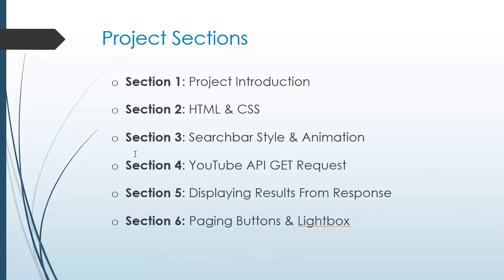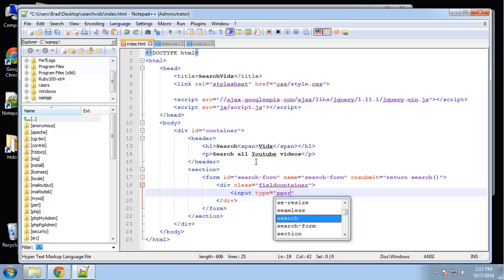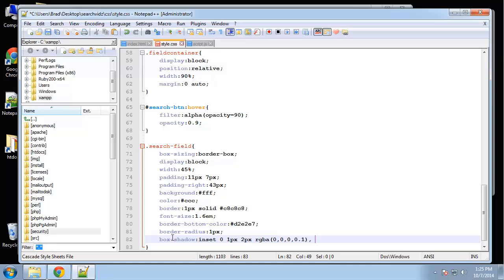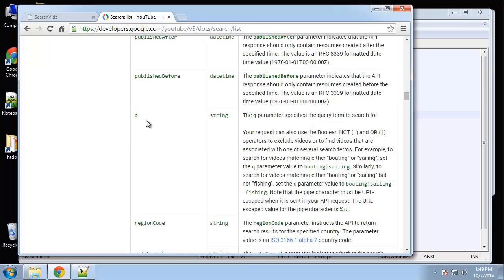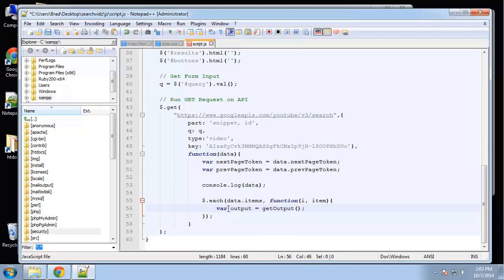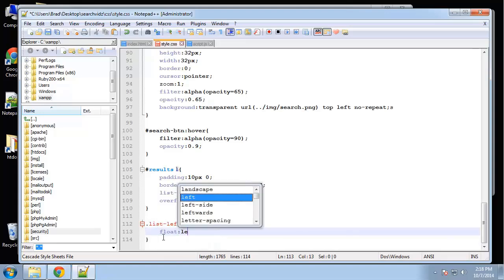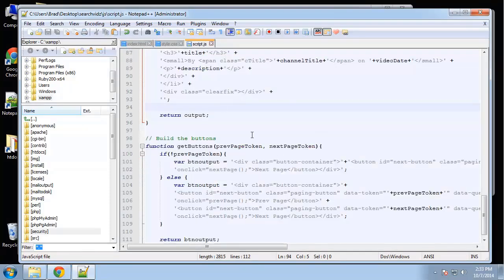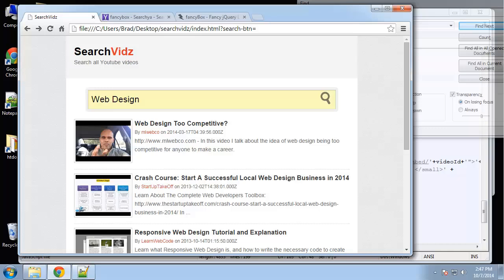Learn Javascript & jQuery | How to Build Video Search Engine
Javascript is a high level, dynamic, object based programming language. Using jQuery framework in Javascript is a smart choice to create impressive animations and webpages. In this tutorial, we will use the YouTube Data API v3 to build a video search engine. We will use the 'search.list'  method to do this. We will also implement 'FancyBox', which is a lightbox script. This will allow you to have the video open on our site instead of being redirected to YouTube. Good luck.